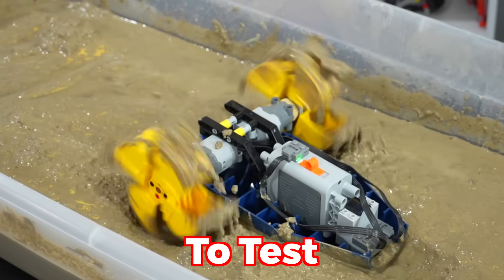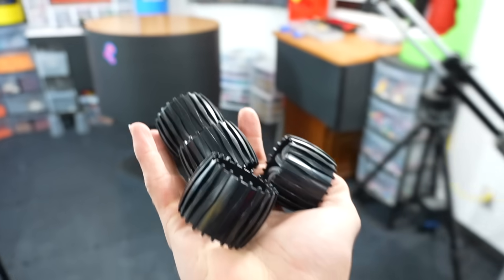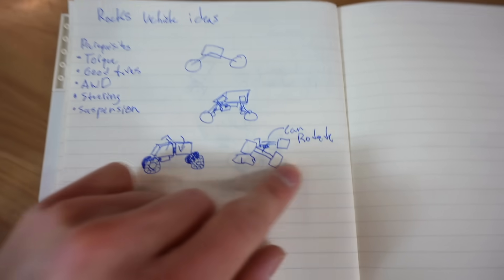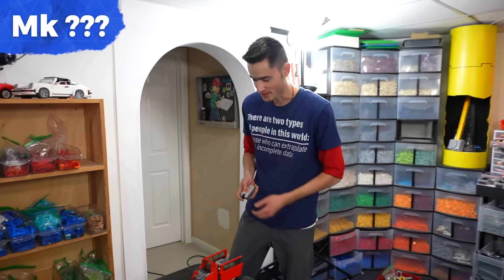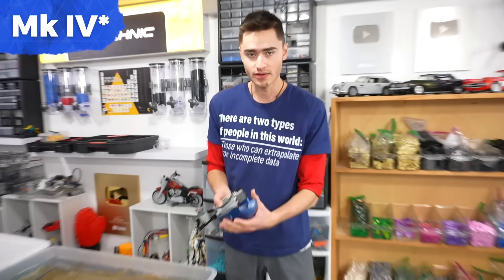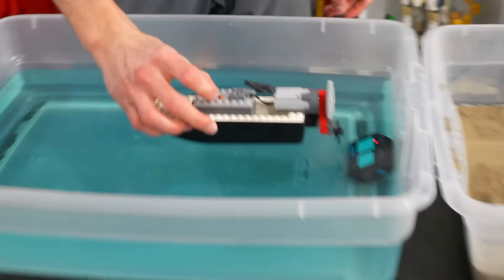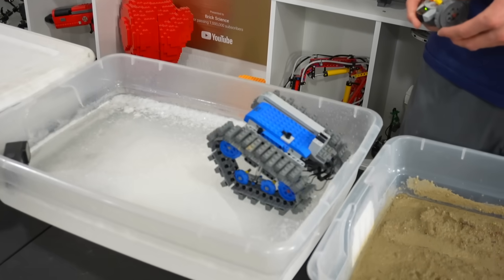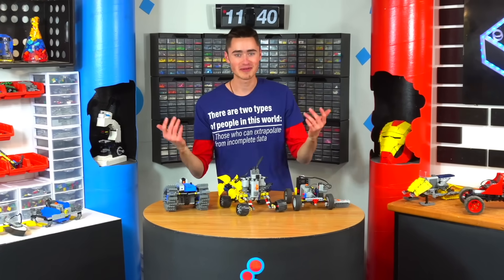LEGO Vehicles vs All Terrain...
In this video I build and test 7 LEGO Vehicles for different terrains like Mud, Dirt, Sand, ice, Snow, Rocks, Flat, and even Water!

John 3:16